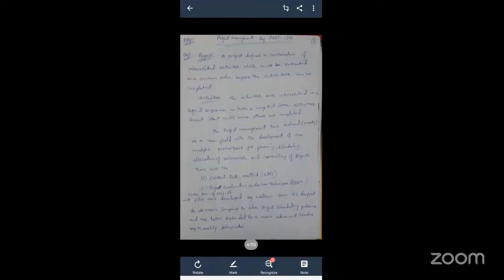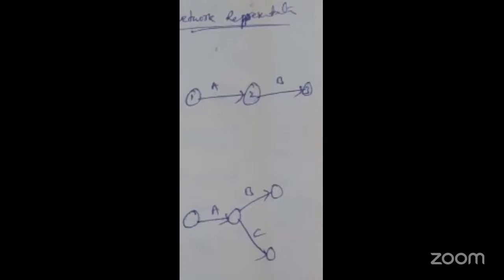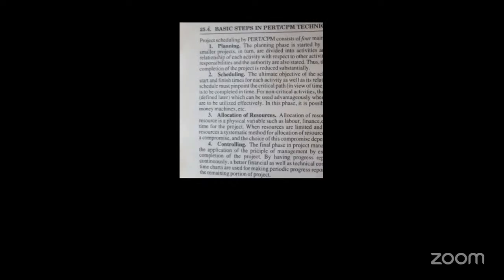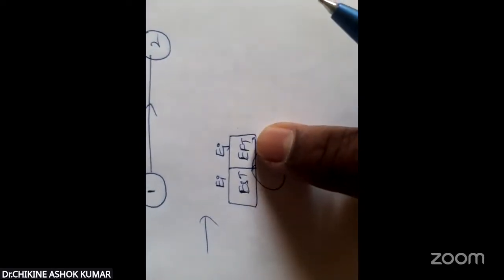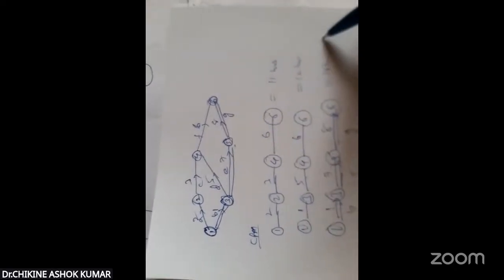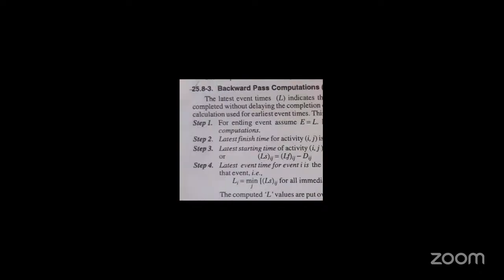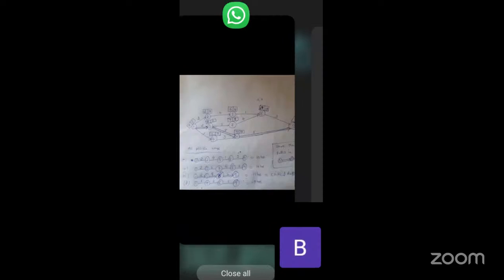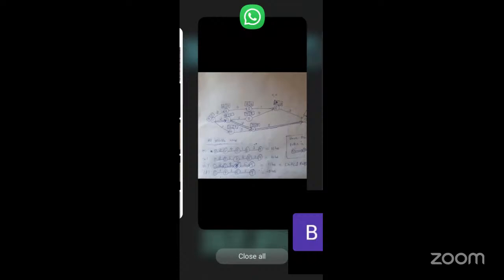PG 2yr Mathematics : Course 10 - (A) and (B) Operations Research